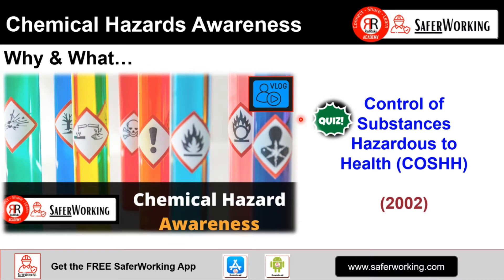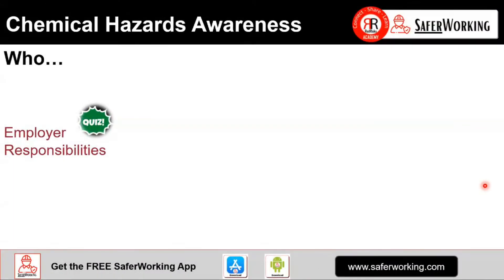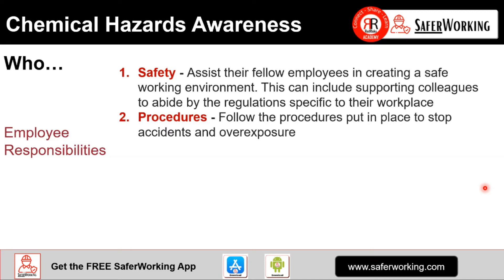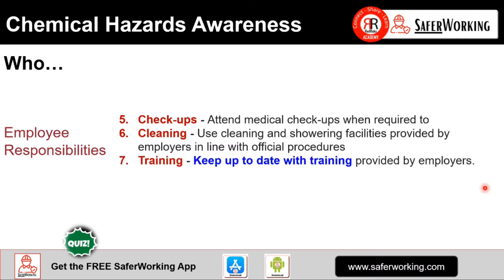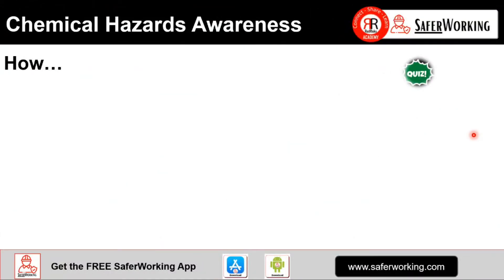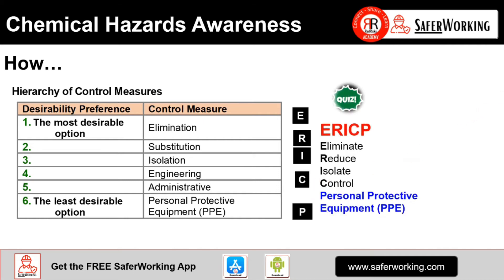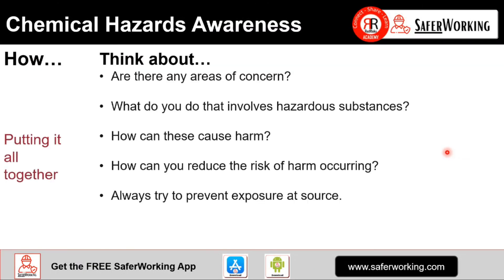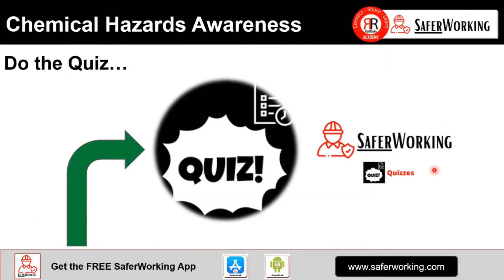Chemical Hazards Awareness (COSHH)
Albeit with a focus on UK's COSHH, this short video on Chemical Hazards Awareness is a good primer for safety moments or tool box talks.

👍 SUPPORT US:
If you liked this video, please give me a thumbs up (or a thumbs down - they're all important).